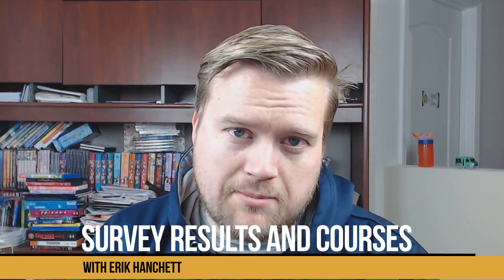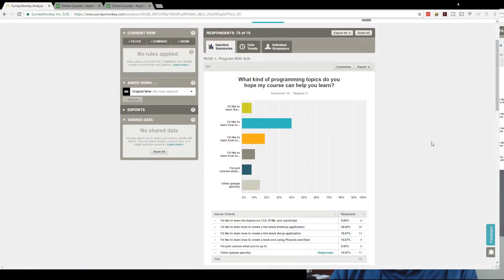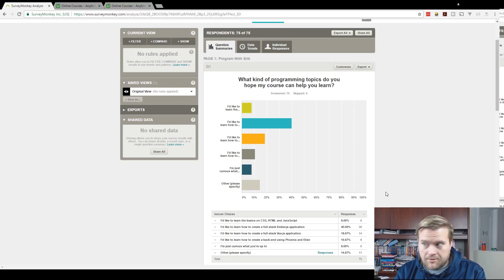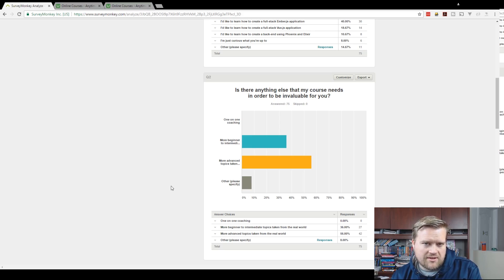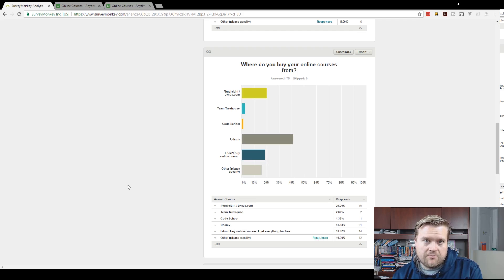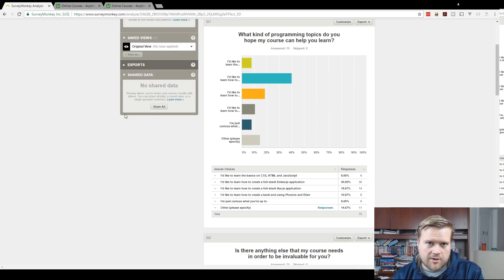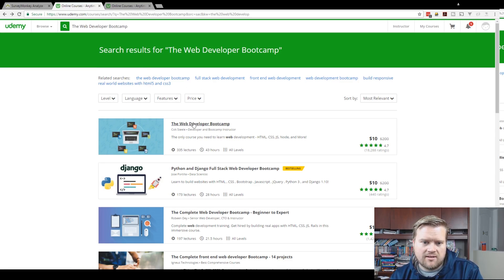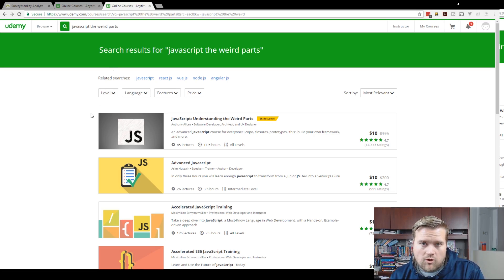Two Web Development Courses You Should Take And Survey Results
Let's talk about two amazing courses you should take, if your looking to become a web developer! We'll also discuss the results of the survey I did last week! Thanks!w